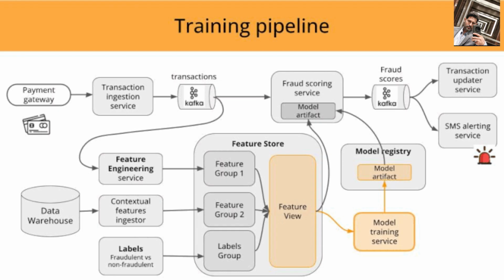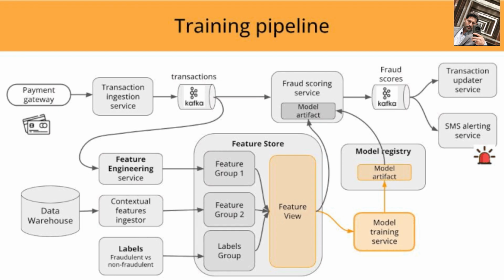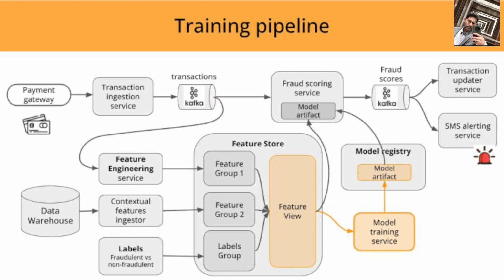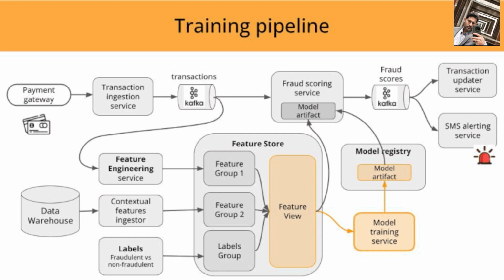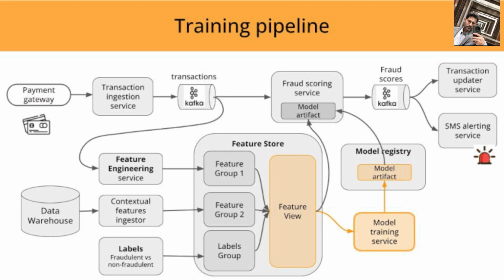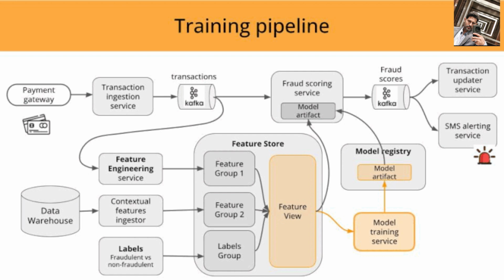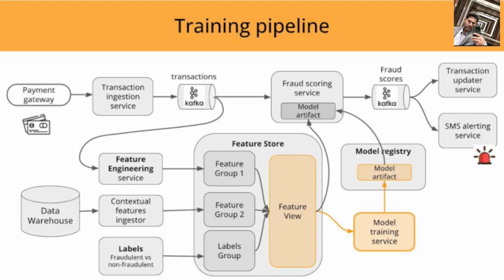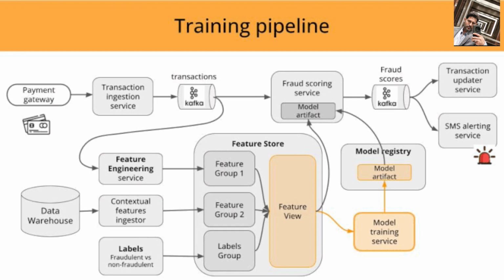Fraud Detection Training Pipeline Explained: A Deep Dive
Fraud Detection